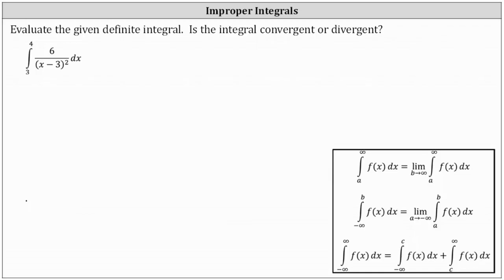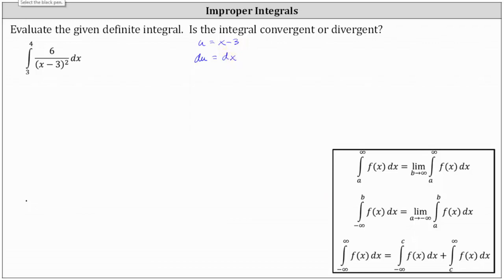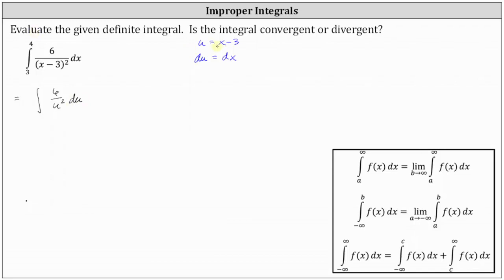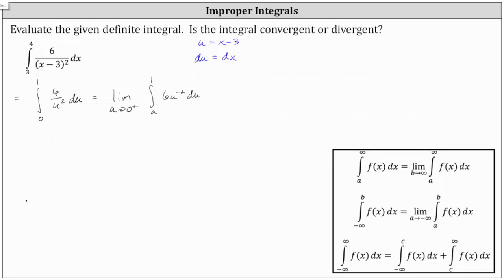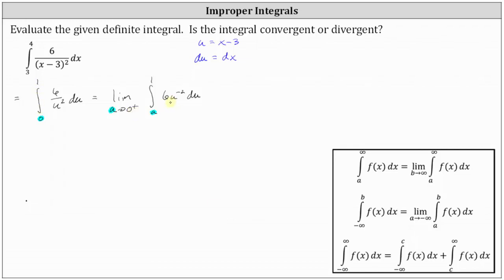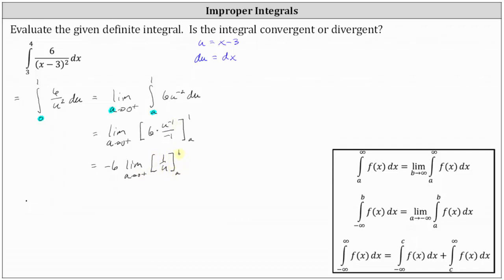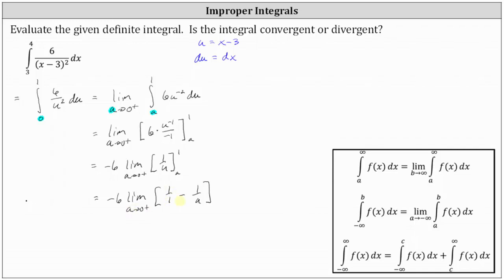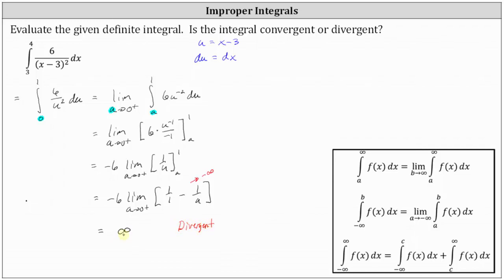Definite Integral with Discontinuity and U-substitution a/(x-b)^2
This video explains how to evaluate an improper integral due to function discontinuity in the interval of integration.